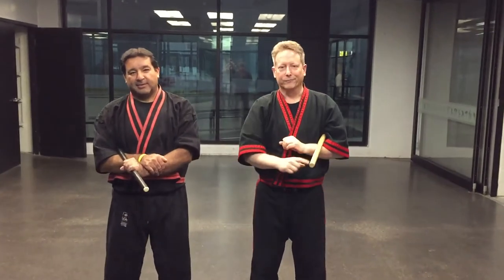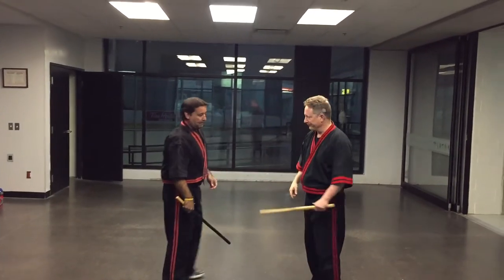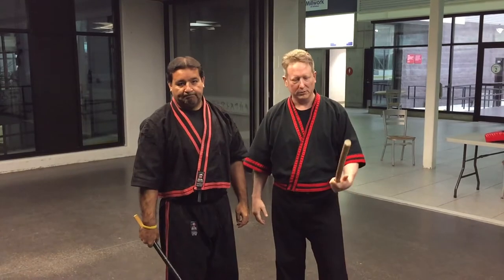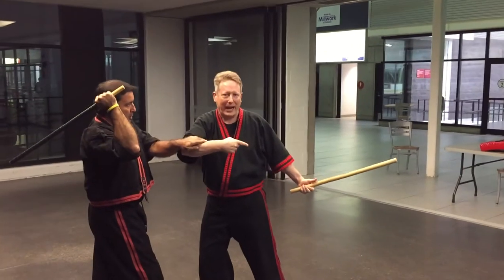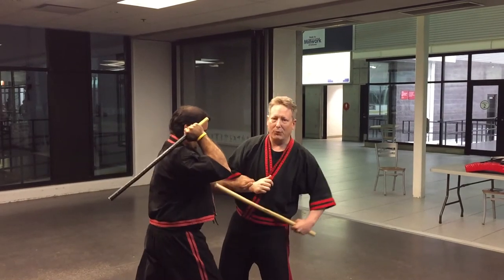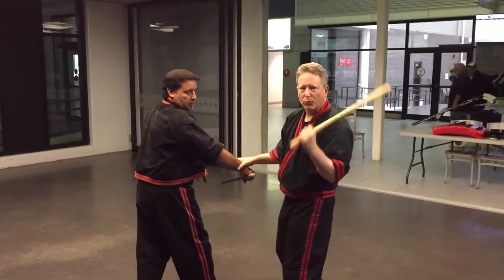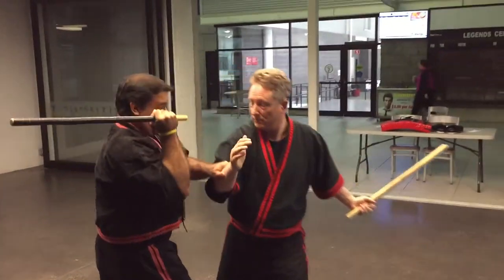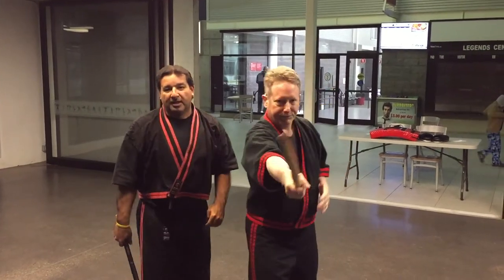Fix it Friday: Dead Stick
Don't wield a dead stick. Make your stick come alive! I demonstrate the principle that your stick should always be active.

Modern Arnis is a Filipino Martial Art emphasizing the stick and empty hand. Jiu-jitsu, karate, judo and Filipino martial arts form the backbone of this system. In addition to self-defense, I emphasize fitness in my classes as well. It's all fun!